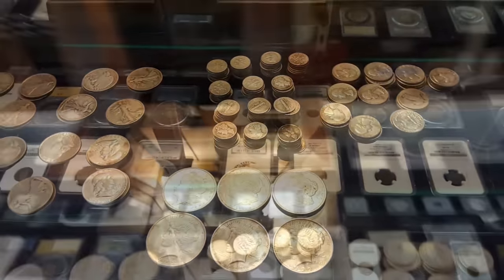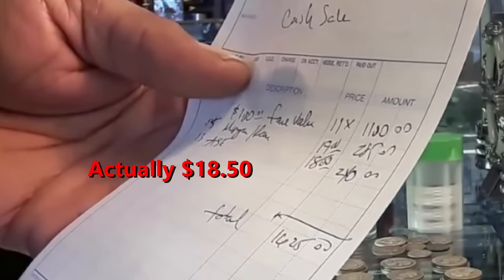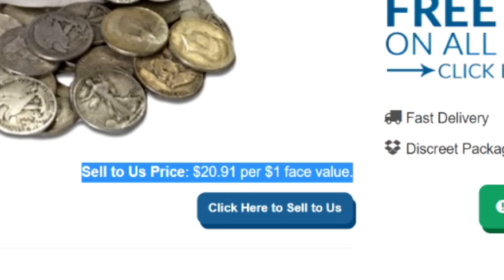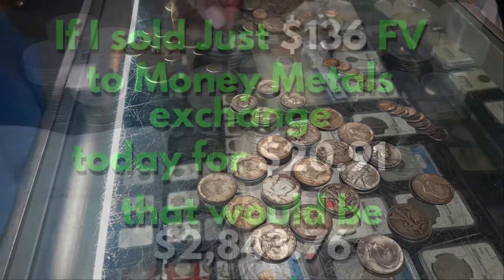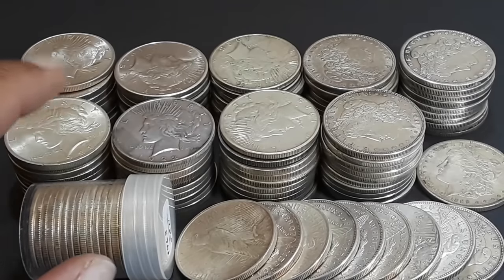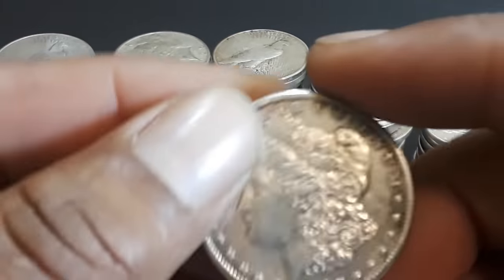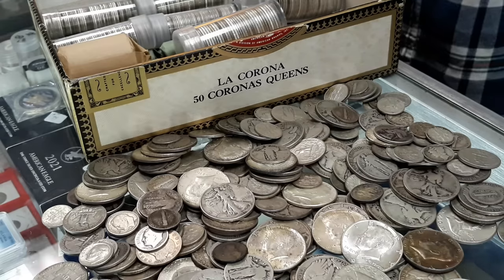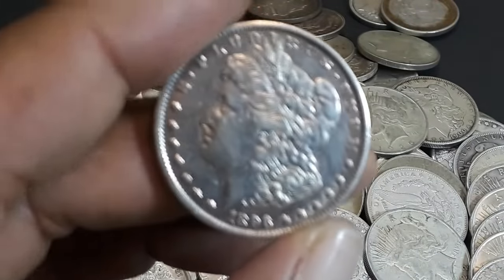You Probably Don't Know This About Junk Silver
Junk Silver Is Presenting One of The Most Exciting Opportunities to come along in a while for stacking physical silver. Check this out ...

If you would like to send this channel mail that may be opened in one of our videos you can do so by sending it to, "The Silver Joker Channel" P.O. Box 12869 Cincinnati, Oh 45212

1. We will explain any rules for the Giveaway in our videos
2. No purchase is necessary.
3. All items given away are gifts from us to the winners.
5. To participate, you must be a subscriber and like the video.
6. People less than 18 years of age must have parental consent to participate
7. Void where prohibited.
 All information I present is my personal opinion based on my own experiences and is not considered professional financial advice. When considering investing in physical silver or any other investment, you should seek advice from a licensed professional which I am not